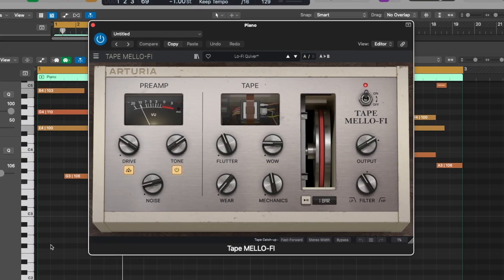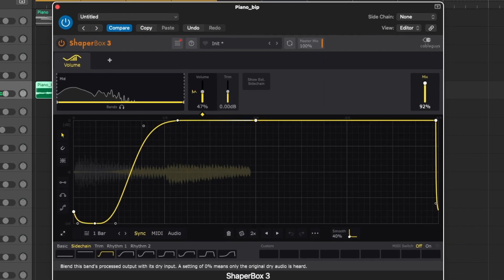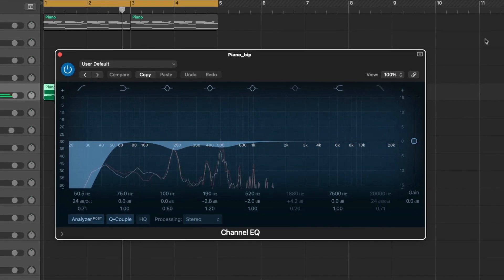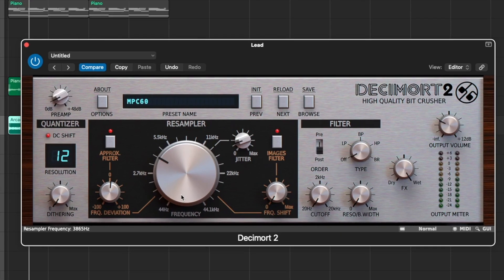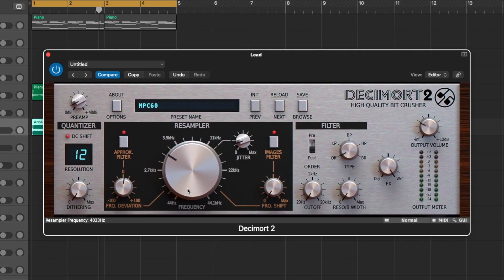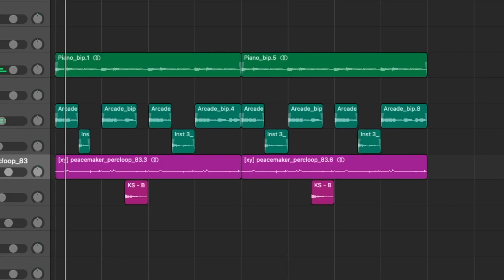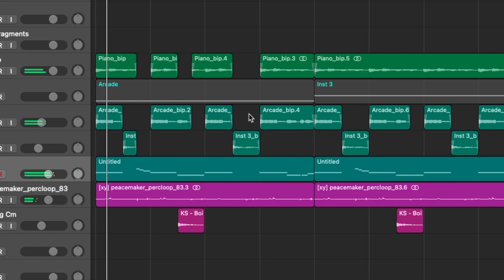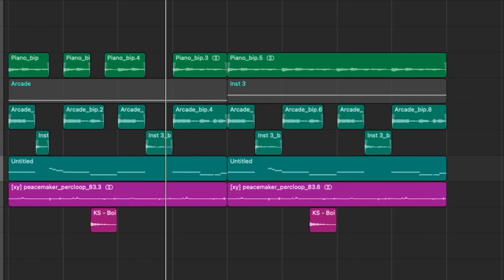Making a Sample for Travis Scott & Future in 4min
Download the Sample FREE Here! (Collab With Me 22)

Outro Song
"Right" - AreDoubleYou (ft. Dean Arthur)
From HEIR 2

Karanyi Sounds - Some of my favorite sounds!